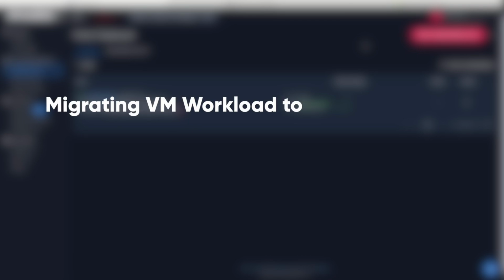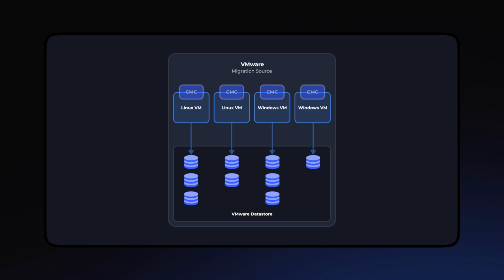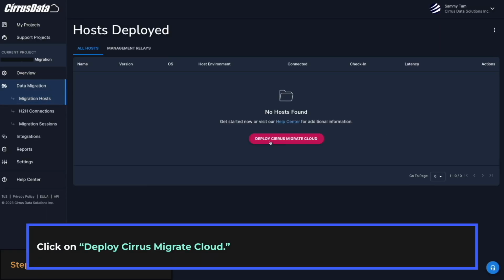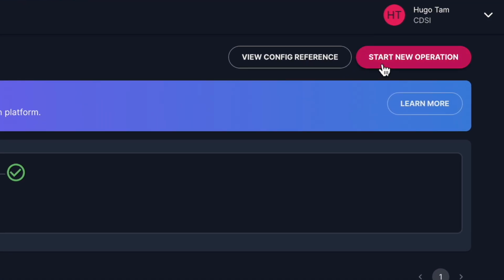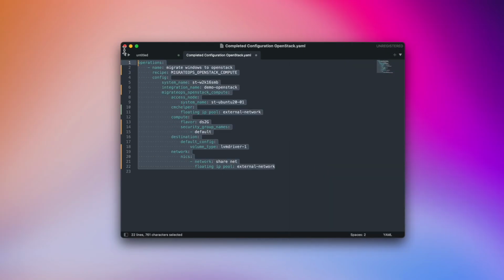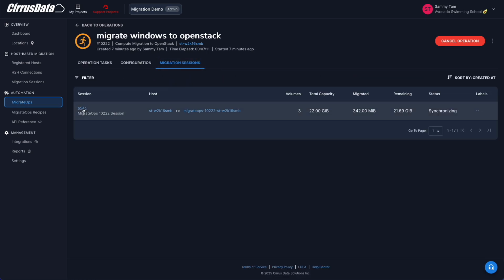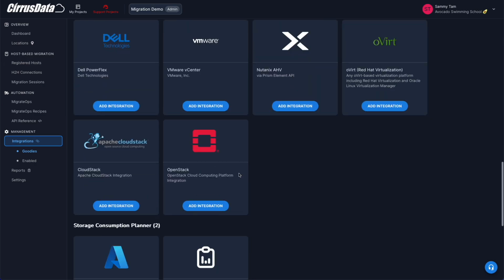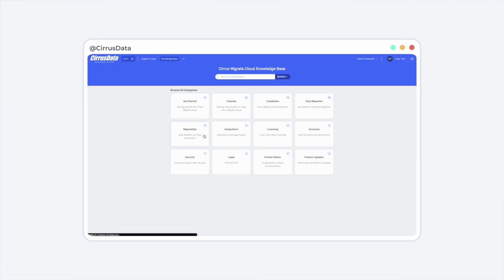Short Demo: Automated Migration from VMware to OpenStack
Thinking about moving from VMware to OpenStack? Watch this step-by-step migration using Cirrus Migrate Cloud —an automated, secure, and vendor-neutral solution that makes hypervisor transitions effortless.

In just 6 minutes, see how Cirrus Migrate Cloud enables a fast, live migration with zero disruption to running applications. With built-in automation, intelligent remediation, and seamless integration, you can take control of your virtual environment and break free from vendor lock-in.

🔹 No virtual appliances or intermediate storage
🔹 Automated system remediation – handles driver updates, configurations, and settings
🔹 Live workload migration – keep applications running during the transition
🔹 One-click execution with MigrateOps™ – automate complex migrations
🔹 Scalable for enterprise environments